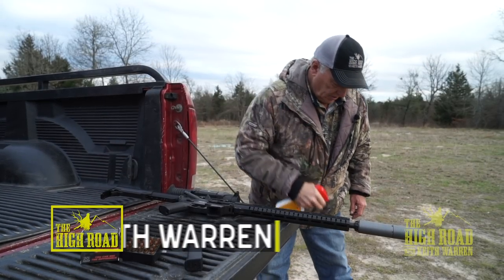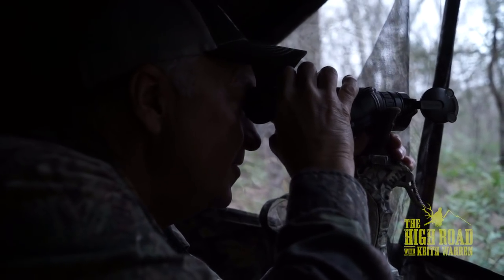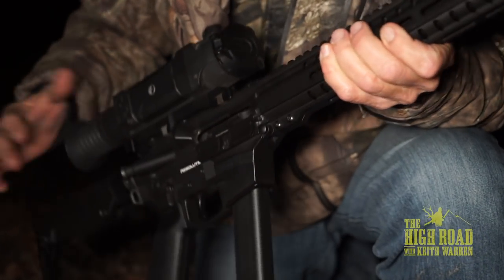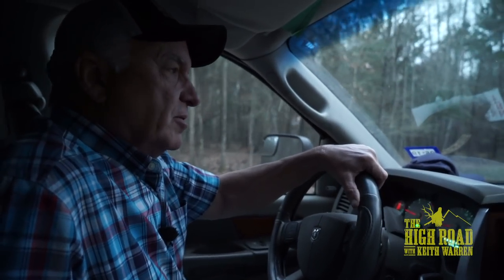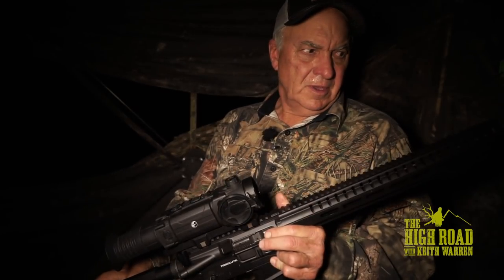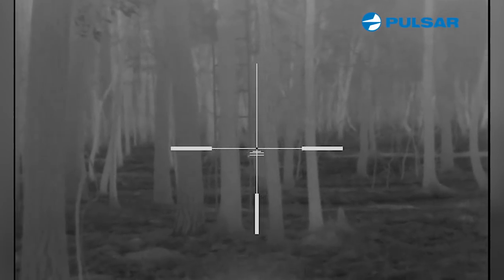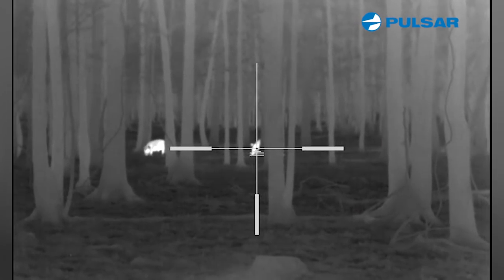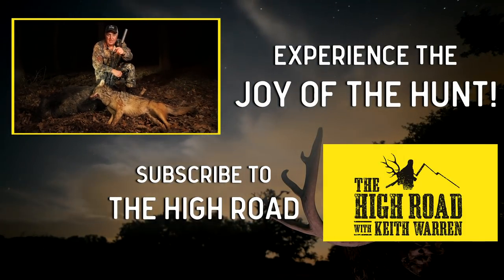THERMAL Night Vision Hunting EXTERMINATION | 5 Animals Down with 9mm Tracer Bullet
This week on The High Road with Keith Warren YouTube channel, the EXTERMINATOR is in town! Watch as Keith uses his 9mm CMMG Carbine and Streak Ammo tracer rounds to dispatch coyotes, raccoons and feral hogs in the dead of night. No pest is safe when Keith has Pulsar thermal….you definitely wont want to miss this!

Here are the websites for everyone who made this video possible!